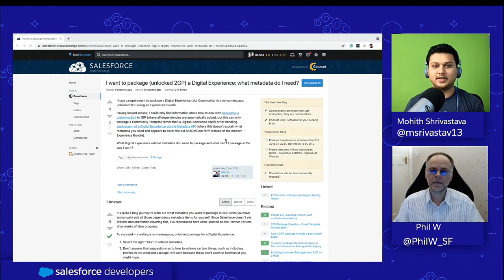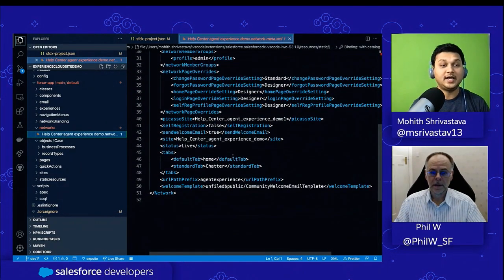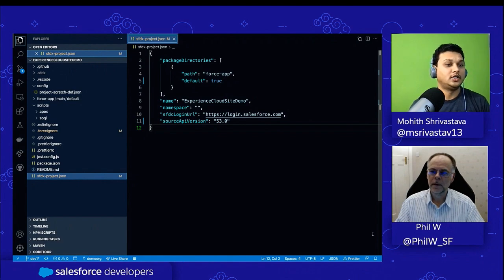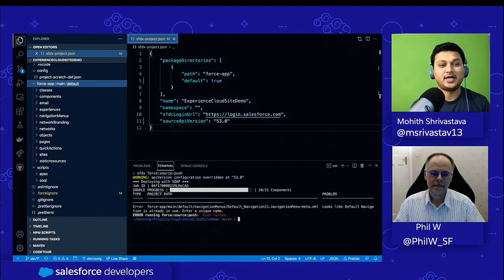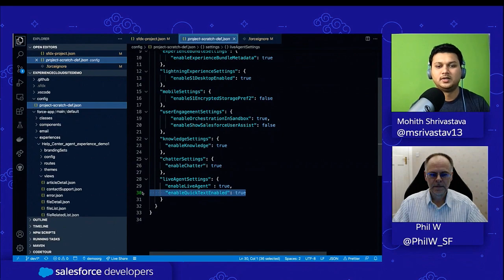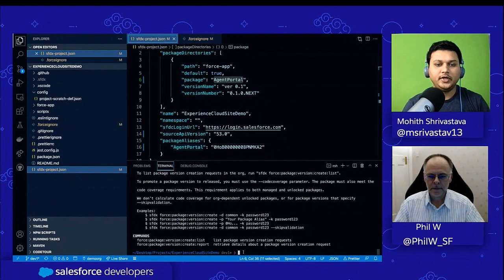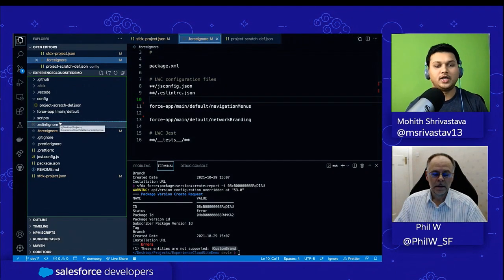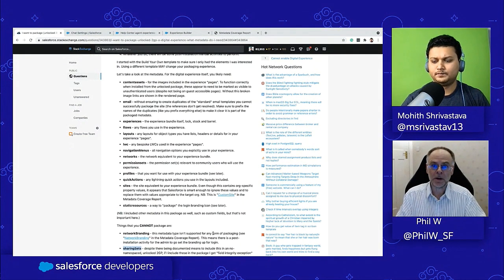Automate Experience Cloud Sites Deployment Using Unlocked Packages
Join Mohith Shrivastava and Phil W in a new interchange session, in which they will show you how to automate Experience Cloud site deployment using unlocked packages. You'll learn about packaging Experience Cloud Site

Links:
Phil's Twitter: @PhilW_SF